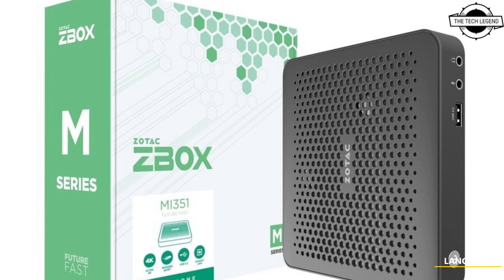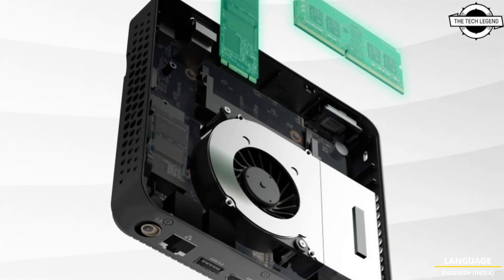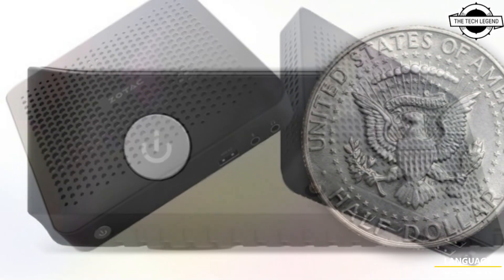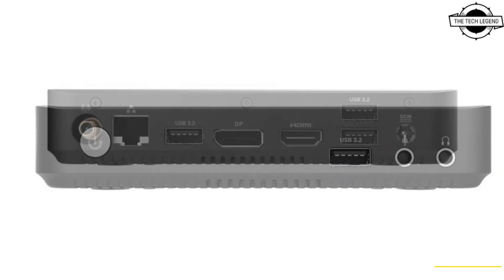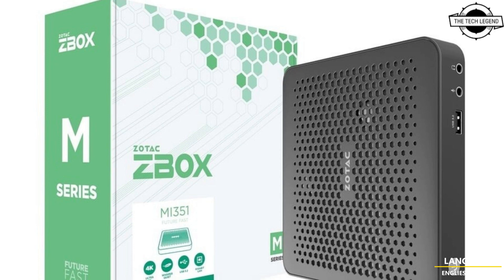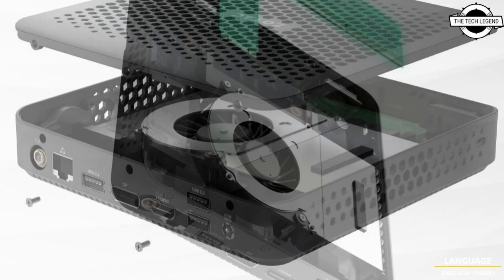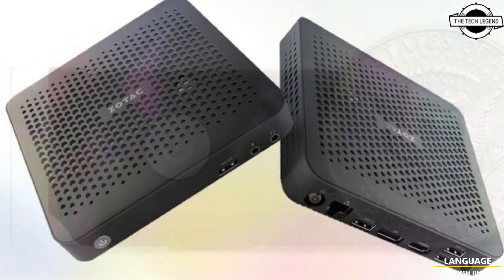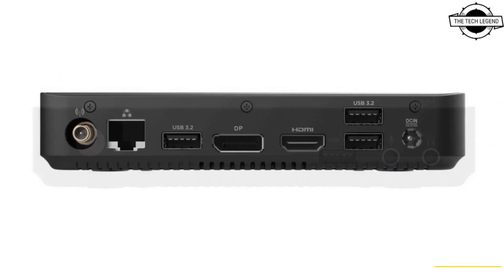ZOTAC ZBOX Edge MI351 Mini PC With Alder Lake-N Chipset Launched - Explained All Spec, Features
PRODUCT BRAND STORE AMAZON

Introducing the ZBOX Edge MI351, a compact low-profile mini PC that delivers the essential performance for everyday computing at home, office, or business. With its included VESA mounting bracket, the MI351 provides the flexibility needed to mount the system nearly anywhere. Powerful at its thinnest - At only 28 mm (1.12 inches) thin, the ZBOX Edge MI351 provides the performance while leaving a lot desk space left to use. Despite its compact size, the ZBOX Edge MI351 comes equipped with a versatile array of ports to take on a wide range of connectivity and add-ons. Featuring an Intel N-Series (formerly Alder Lake-N) Processor and fast DDR5 memory support, the ZBOX Edge MI351 is responsive to everyday tasks, and its low power draw makes it a perfect gateway to power anything from IoT-enabled applications and POS systems to home theaters. Take the entertainment experience to a whole new level with the integrated Intel UHD Graphics. Whether it's a dual display setup or a 4K display, the ZBOX Edge MI531 supports delivering the best viewing experience possible with DisplayPort 1.4 and HDMI 2.0. Stay connected with the ZBOX Edge MI351, equipped with Gigabit Ethernet, next-generation 802.11AX Wi-Fi 6, and Bluetooth 5.2. The fast and reliable internet connectivity options make for a solid remote platform for edge computing and remote connectivity. Equipped with a full suite of standard I/O ports, the ZBOX Edge series suffices to offer everything you need.